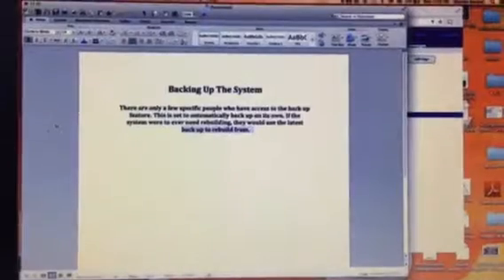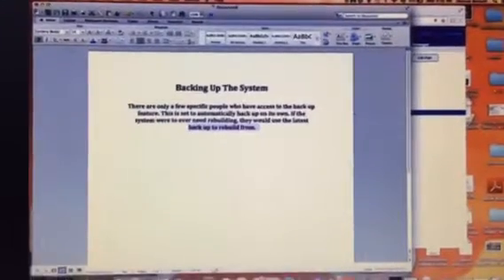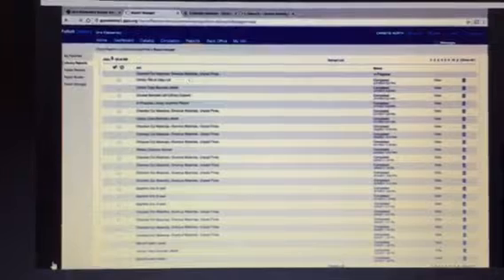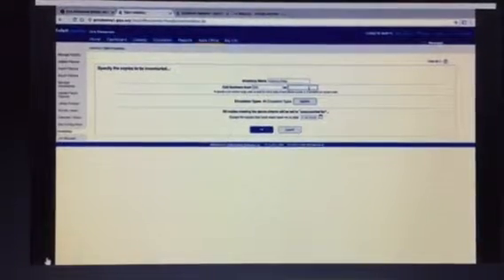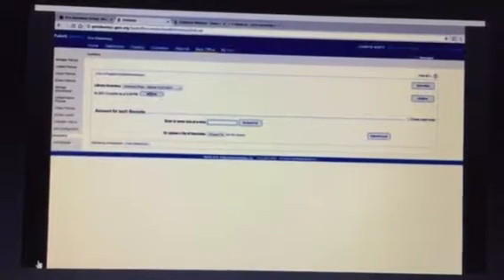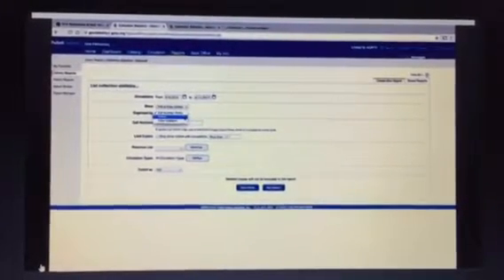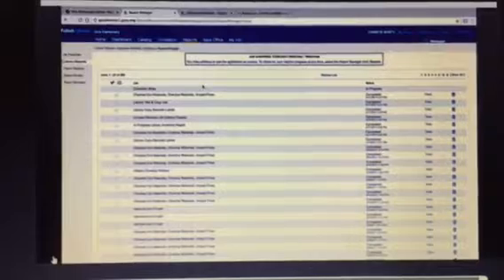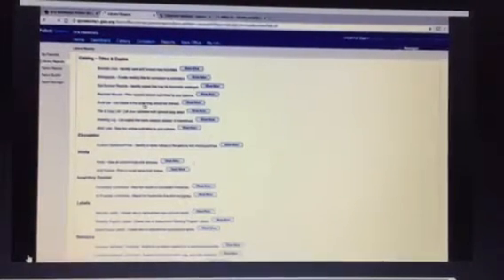Destiny Section 4